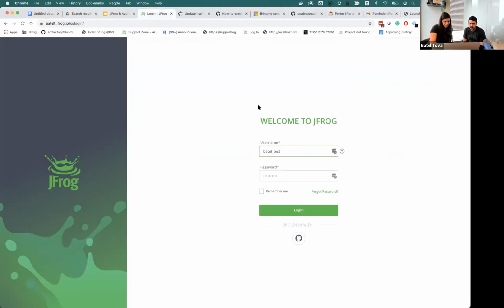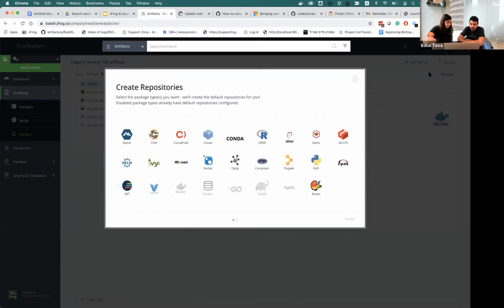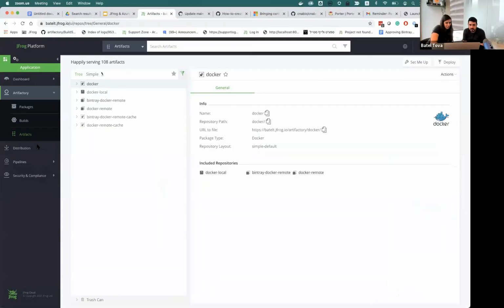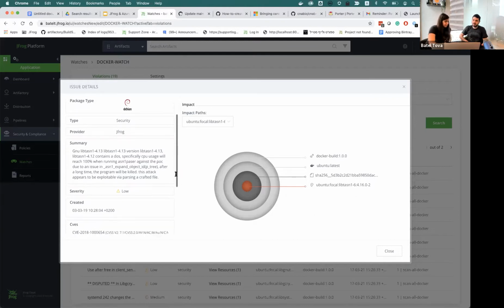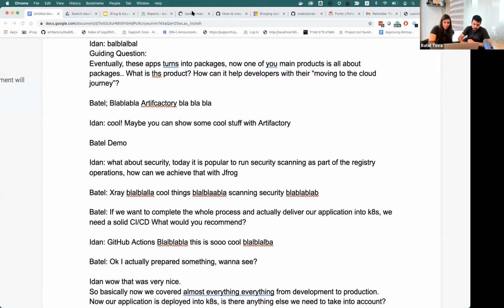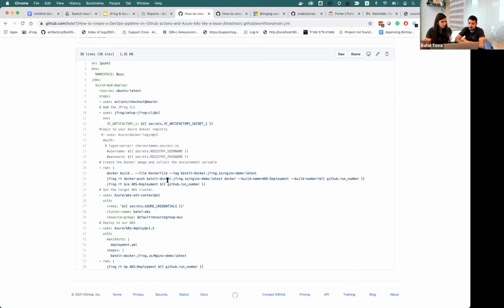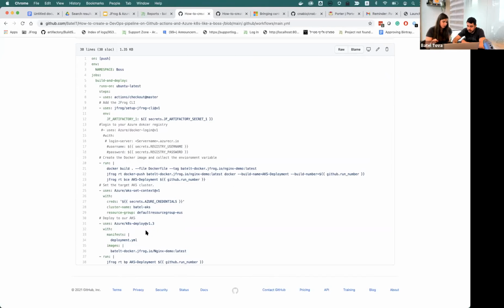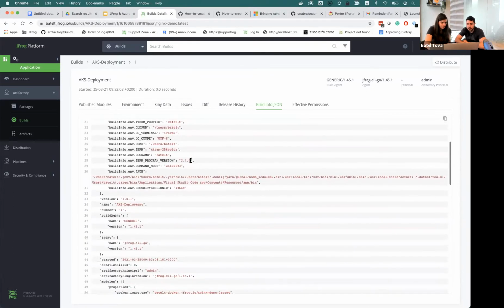PAVING THE ROAD, FROM CODE TO KUBERNETES WITH JFROG AND MICROSOFT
The shift to modern application architectures, often based on microservices running in cloud infrastructures and built using DevOps and CI/CD principles, has been a game changer for how applications are developed. The shift, however, introduces some new complexities.

JFrog and Microsoft have been on the forefront of this shift. We’ve heard about these new complexities from you on your development journey, and your need for a simple, cloud-native, Kubernetes enabled way to deliver better quality software faster.

In this webinar, we’ll follow the trail of a software release from ideation to production. We’ll start our journey with a source code change in GitHub and describe how this triggers a pipeline in GitHub Actions. We’ll talk about the importance of managing your binaries throughout this journey, and how JFrog Artifactory can help. We’ll follow the binaries all the way to their destination as a containerized application on Azure Kubernetes Service. You’ll walk away with a deeper understanding of some patterns that have worked for our customers.